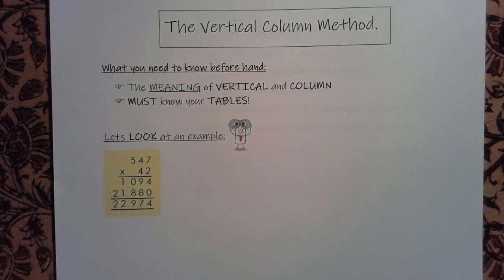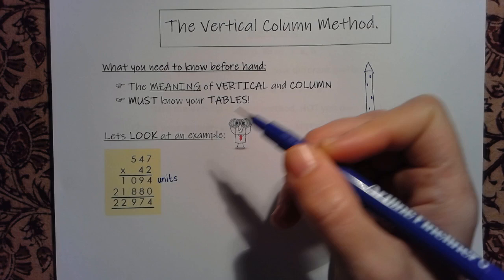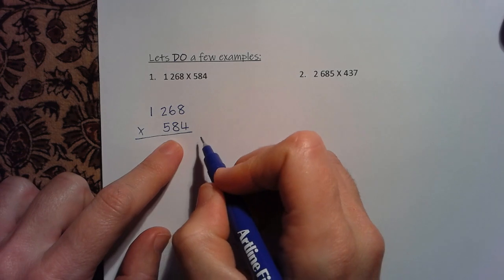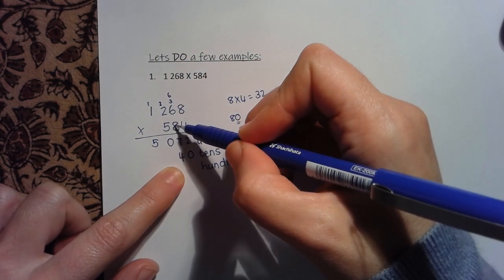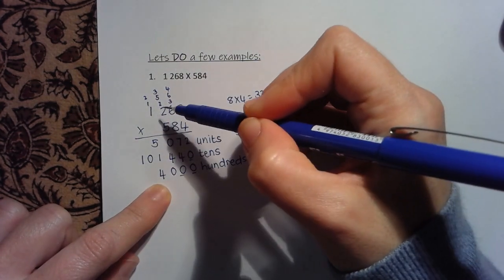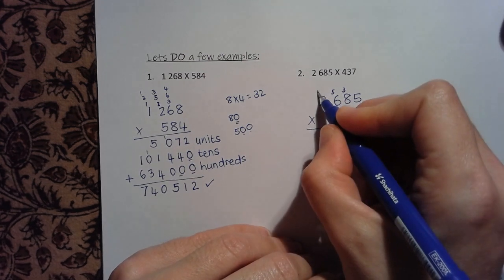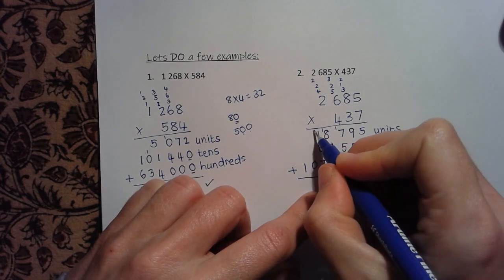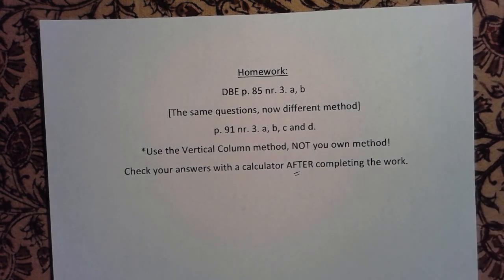Mathematics : Grade 6 : Week 3 : 3. Multiplication with the Vertical Column Method